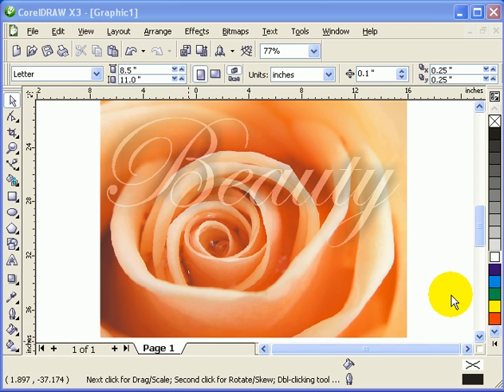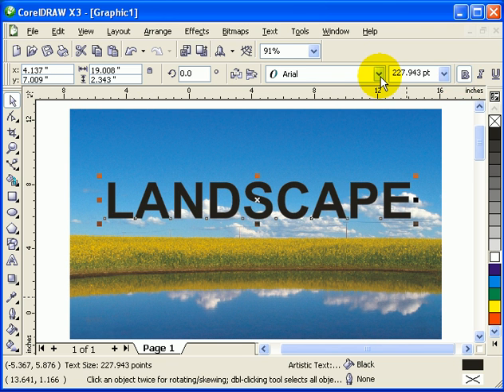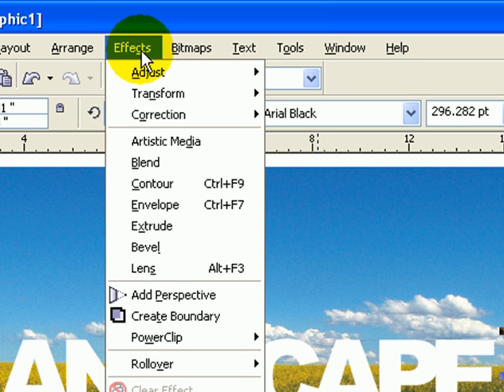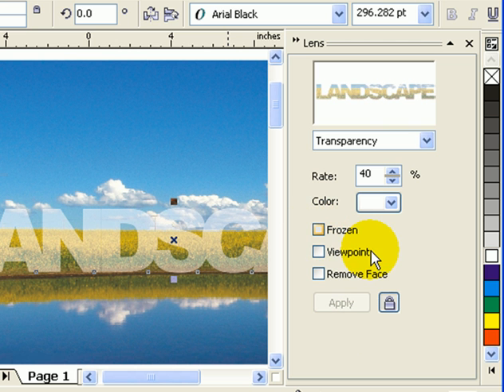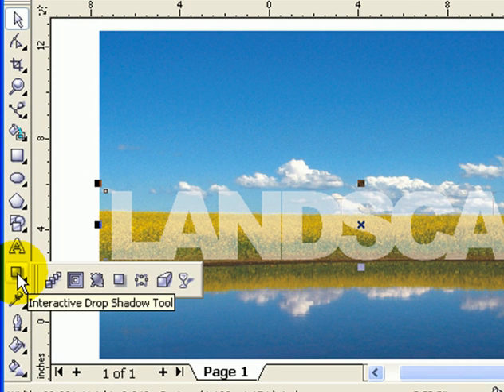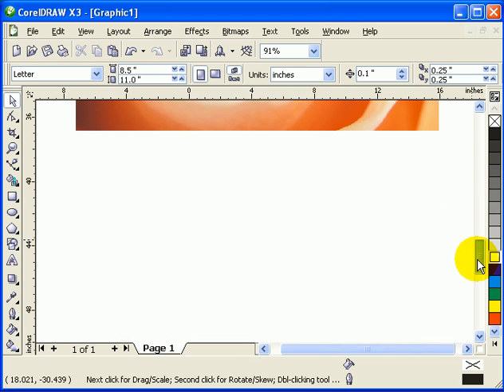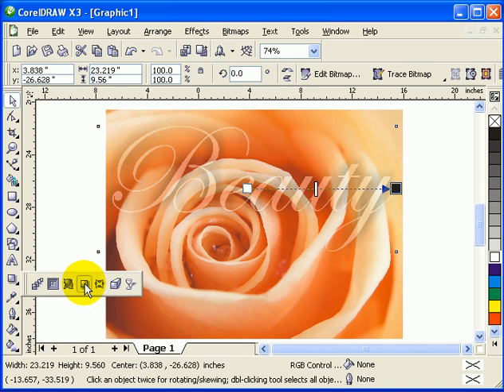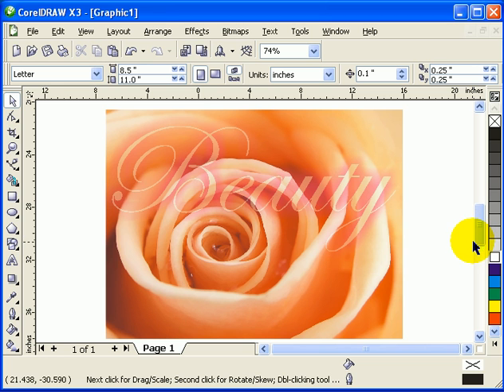Stunning Frosted Text Trick in CorelDraw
for more video tutorials.This tutorial teaches you how to create text with frosted or transparent fill. I will also show you how to apply drop shadow to a transparent text fill. Great effect for cards and title text.